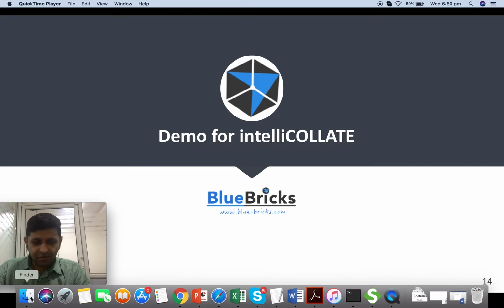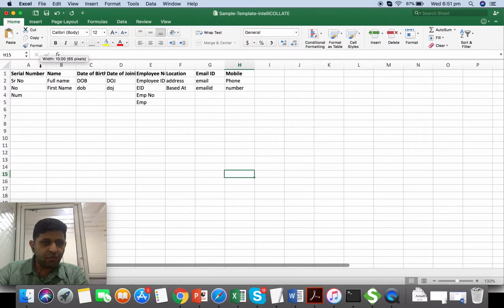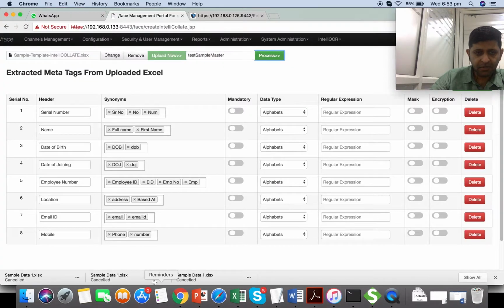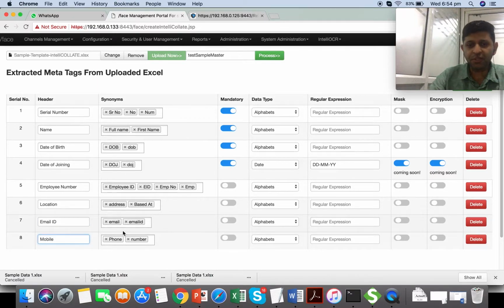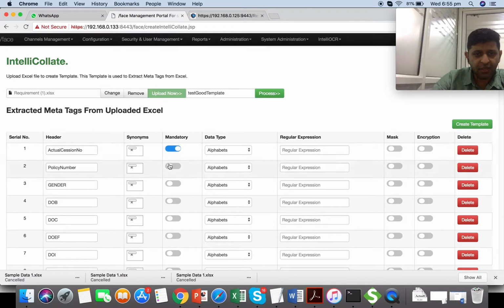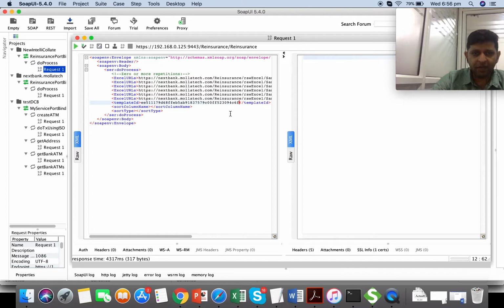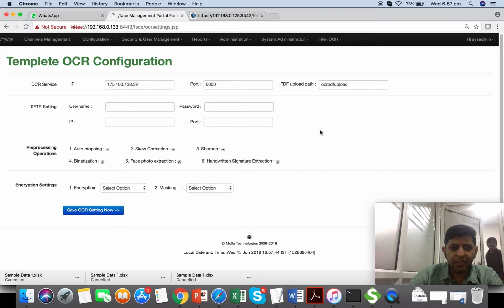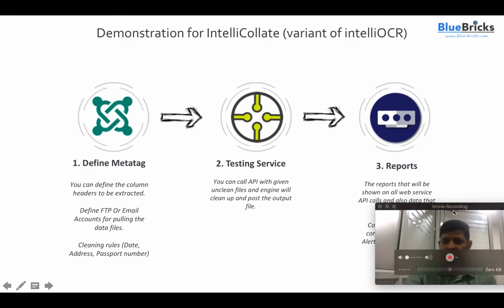Intelicollate Template Creation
IntelliCollate template gives you ability to create the meta data for master collation where all the data will be sanitised and collated. You can also put regular expression check along with mandatory and optional check with synonyms plus masking / encryption too.